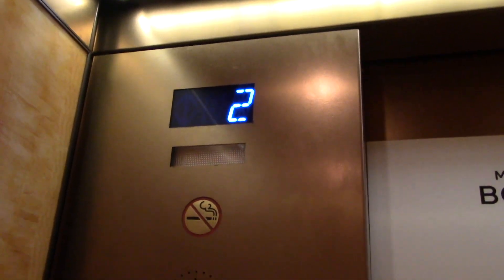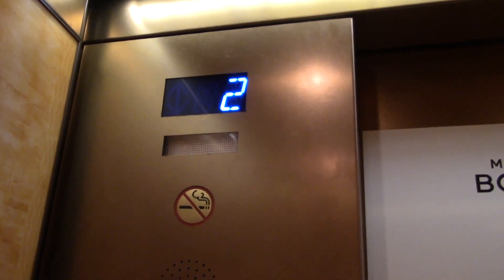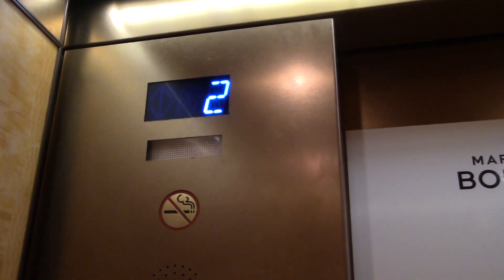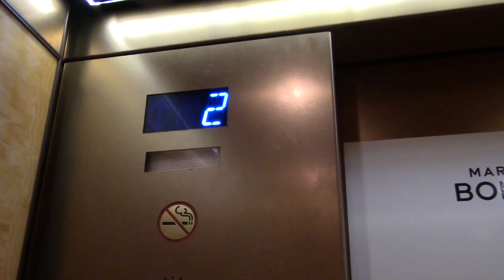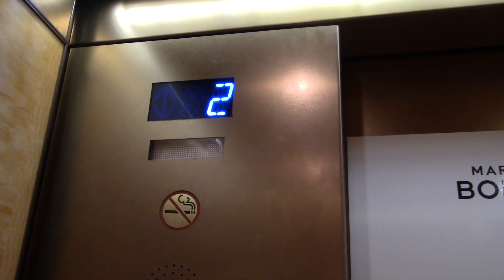ThyssenKrupp Hydraulic M2 Elevator - Opryland Resort, Nashville TN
This is literally just a little shuttle elevator that takes you up to the mezzanine of the lobby. Honestly it really shouldn't be part of the "M" series of elevators because it doesn't have anything to do with the Magnolia section other than being in the lobby.